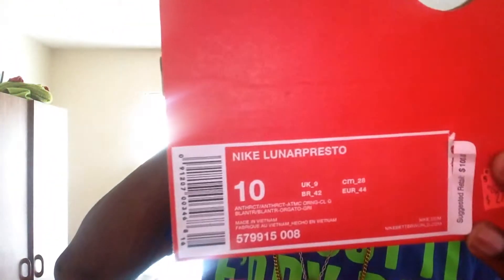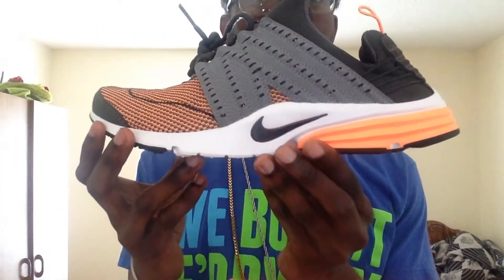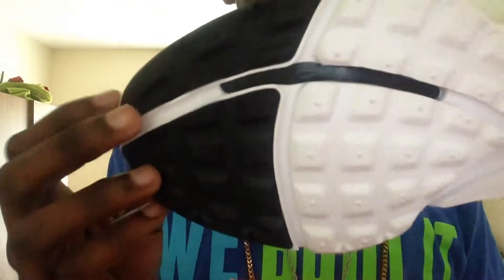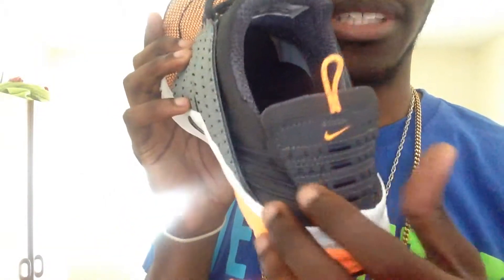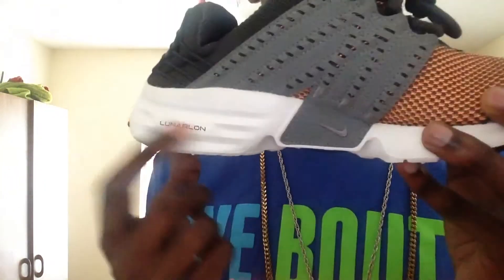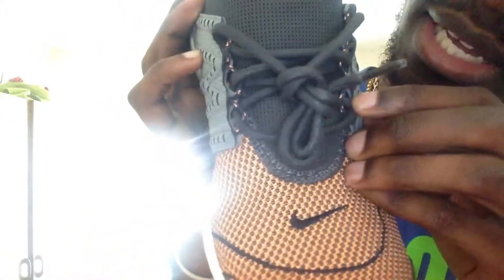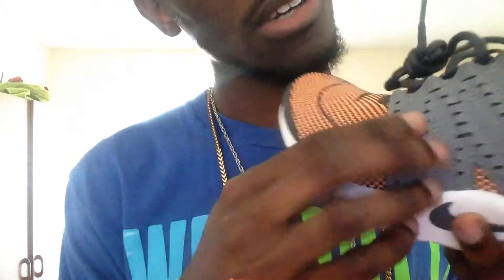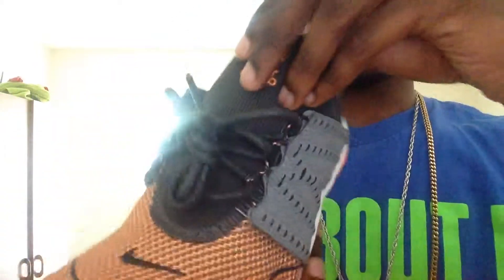Nike lunarpresto review